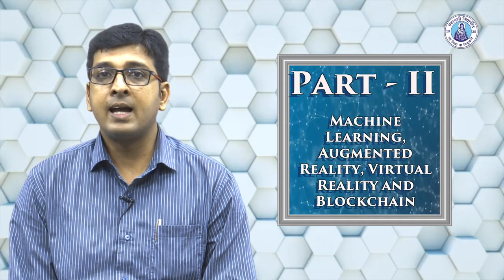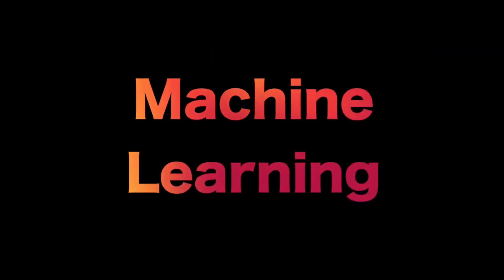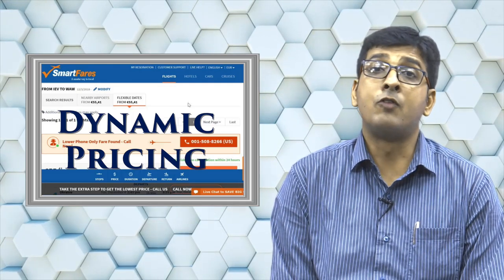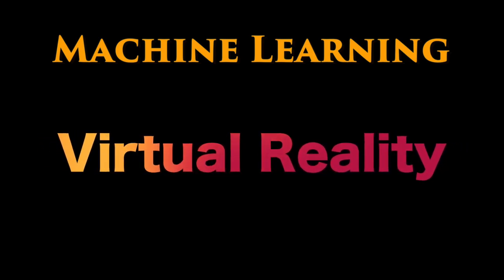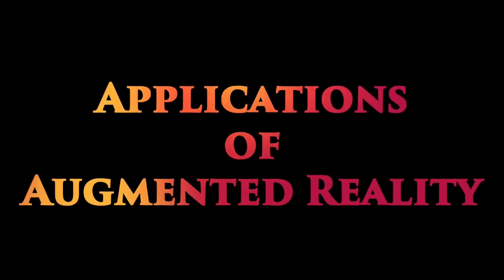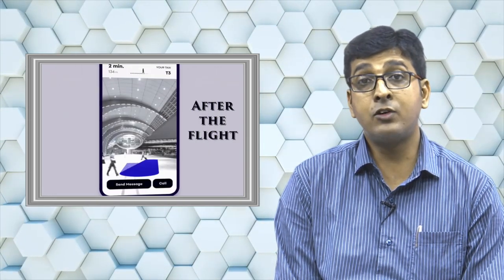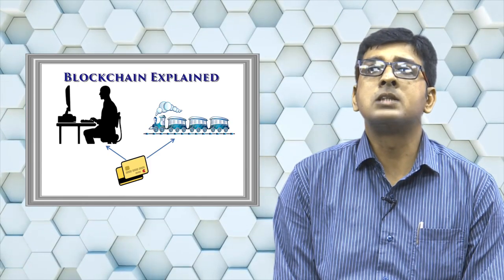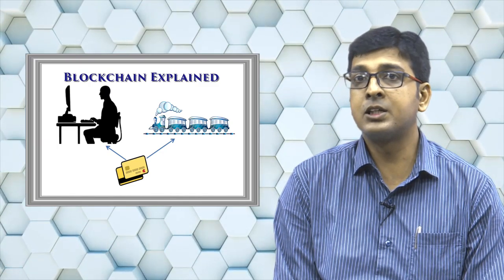Role of Emerging Technologies in Different Industries - Dr. Prashant Raman, ARPIT, Banasthali Part 2